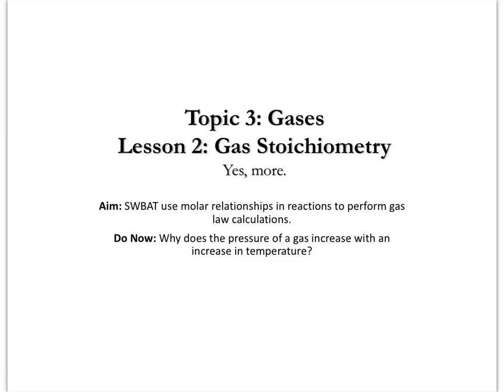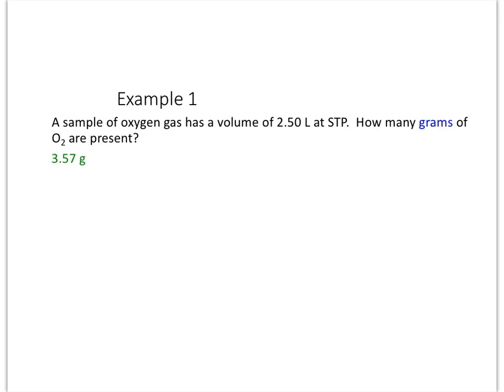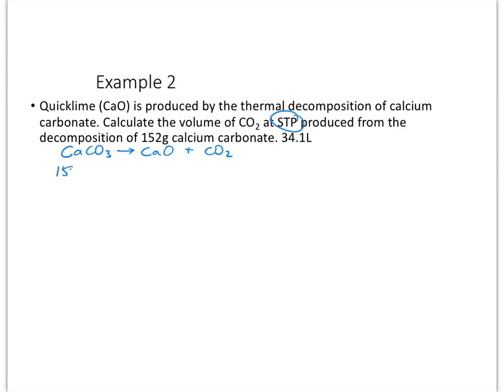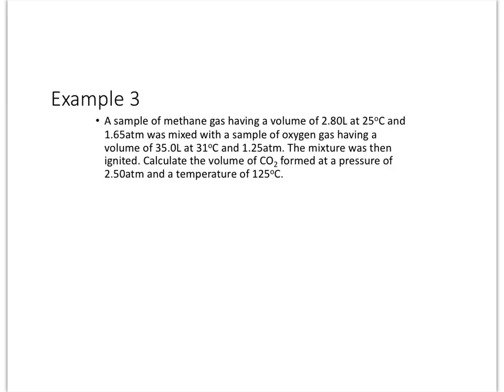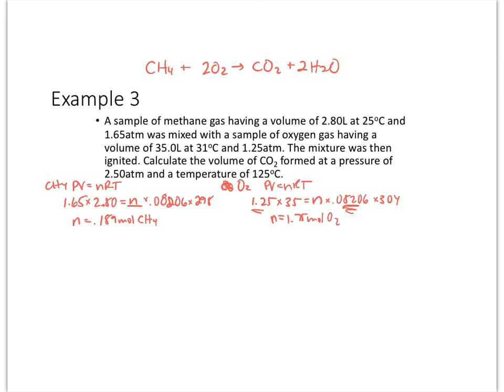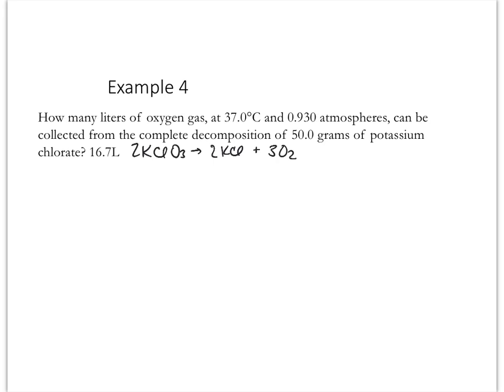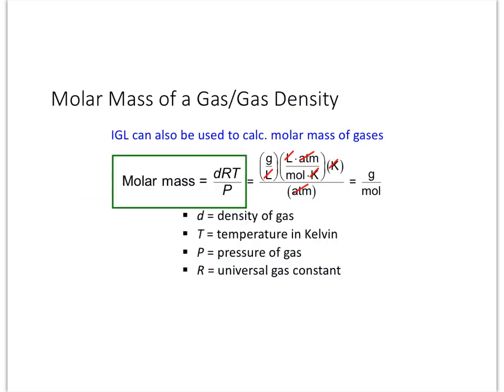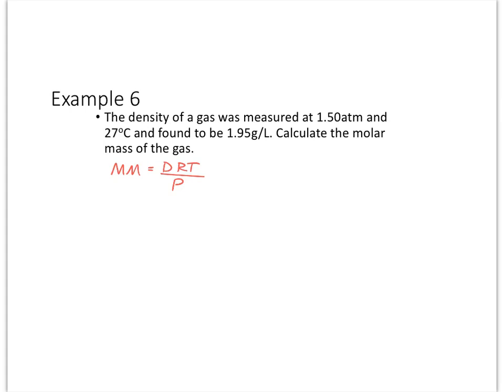Gases Lesson 2